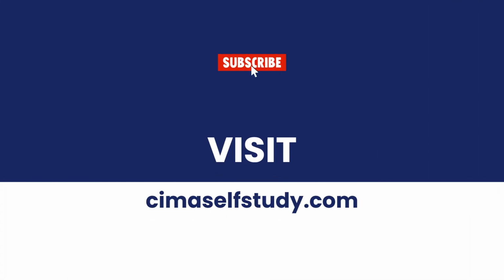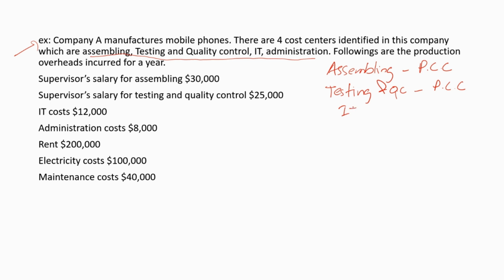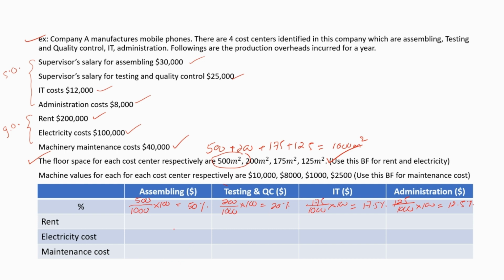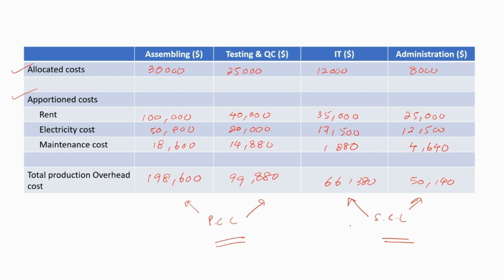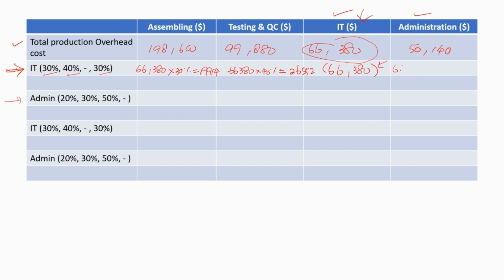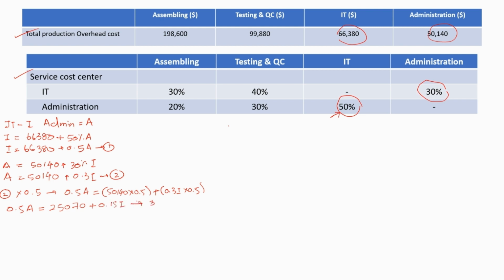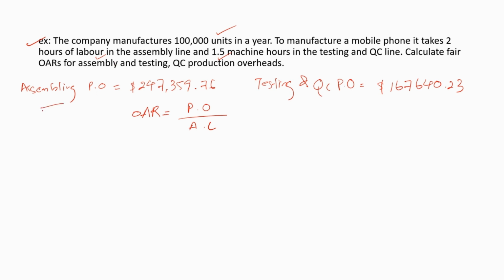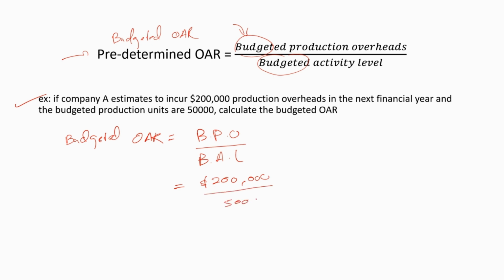BA2 | Overheads Allocation, Apportionment, Reapportionment & Reciprocal Servicing|cimaselfstudy.com